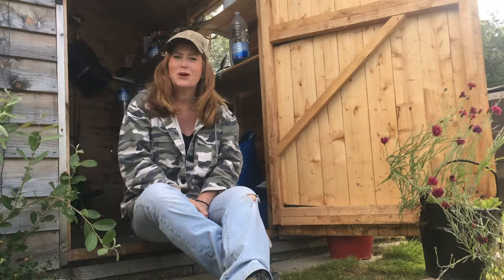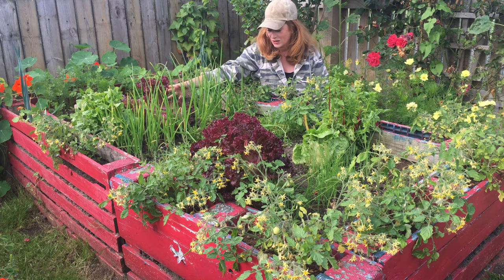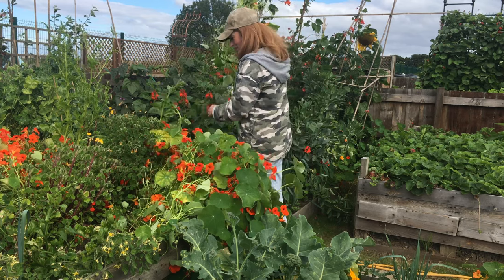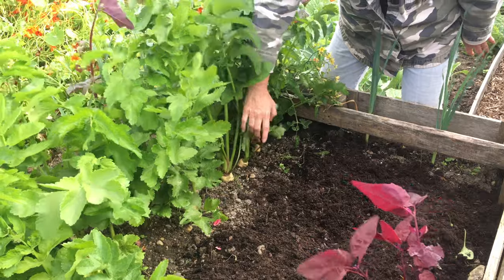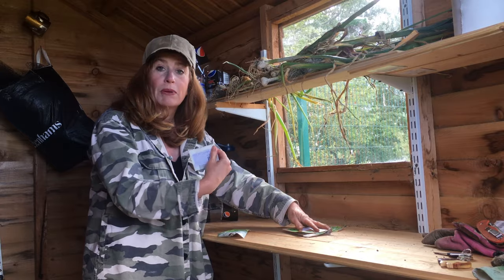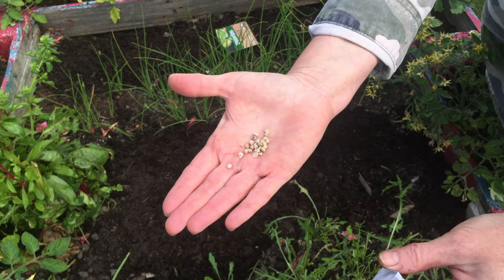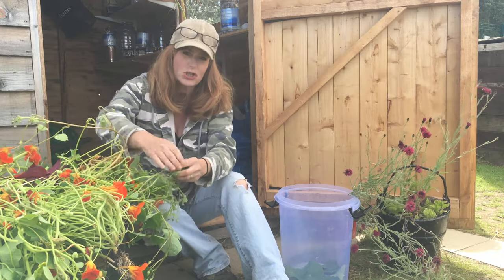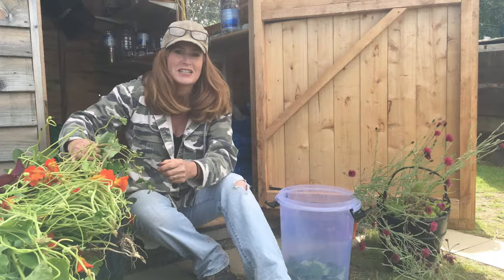Replanting an allotment salad bed and making our own slug bait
We cleared out a salad bed and decided to replant it with more of the same. We also have a good way of  dealing with the slugs.